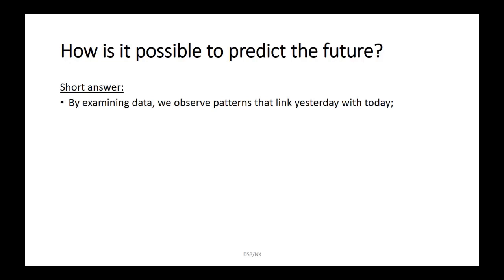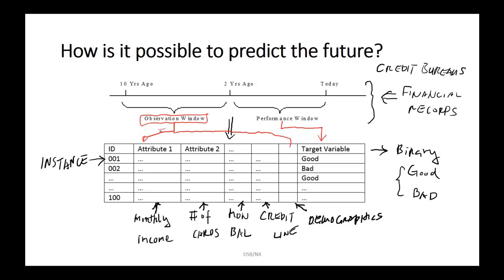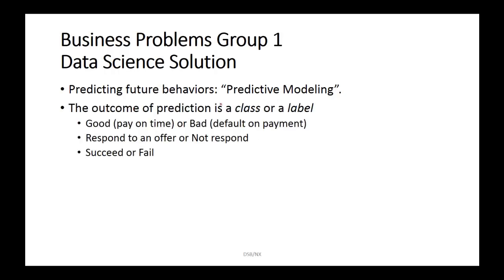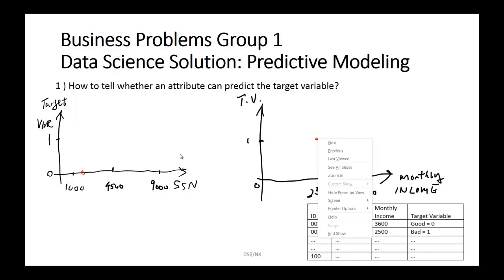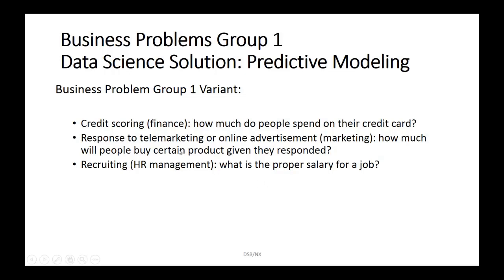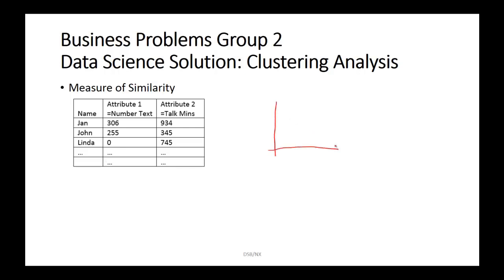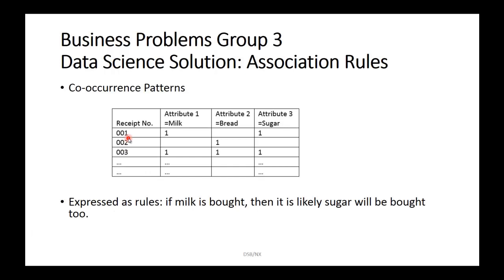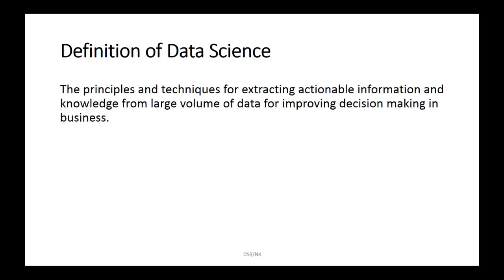Introduction to data science for business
It explains how useful information and knowledge can be extracted from large volumes of data and represented as various models to improve business decision making. It emphasizes in the qualitative and graphical understanding of the core concepts in data science from the perspective of business users.

This course covers a wide array of principles and techniques in data science.  Upon the completion of this course, you will be able to: 1) Explain the data science principles and techniques to business users. The core concepts include Entropy, Information Gain, Classification with Decision Tree, Class Probability Estimation with Logistic Regression, Model Performance Evaluation with various metrics such as confusion matrix and Profit curve and ROC curve, Expected Value based Decision Analytic Thinking, Similarity Measure, Clustering Analysis, Co-occurrence, Association Rules Mining, Text Mining. 2) Communicate business needs in precise data science terminology to data science team for model building, and provide ongoing supports and feedbacks for model implementation and model performance tracking.

The textbook adapted in this course is Data Science for Business: What you need to know about data mining and data-analytic thinking, 1st edition, (2013) Foster Provost and Tom Fawcett, O’Reilly, ISBN-13: 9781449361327.